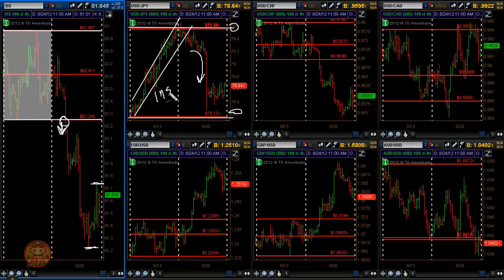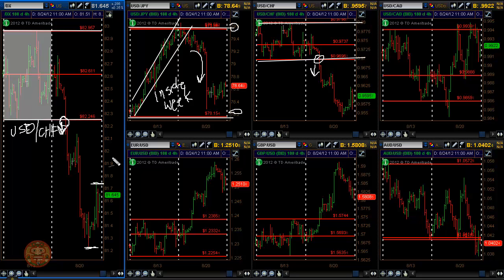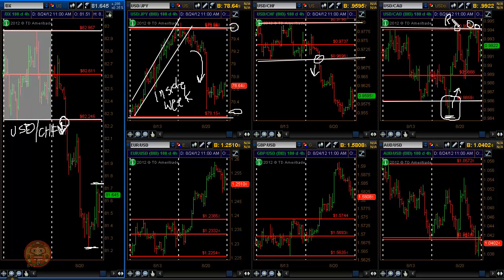2012.08.26 Forex Correlation Chart Update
- Learning to identify Forex currency correlations among the 6 major currency pairs is a powerful Forex trading strategy. Watch this video on how to setup your charts using the DX (Dollar Index Futures Chart) as the anchor for optimal technical analysis to analyze market trading environments. Discover A NEW way to learn and develop "real world" day trading skills that builds a core foundation that opens the path to trade 64 different markets. Imagine the ability to trade in all trading environments allowing you to scalp, swing and position trade. Eliminate the need for expensive software, training and ridiculous chart pattern memorization. Become the Total Trader with authentic trader education on the TLN ( Traders Learning Network).  The Dollar Index Futures came to a key level that should be watched in case of potential support